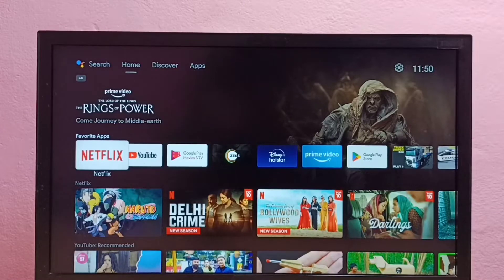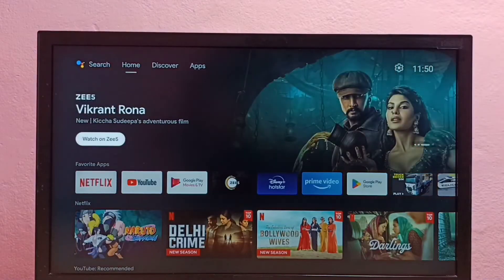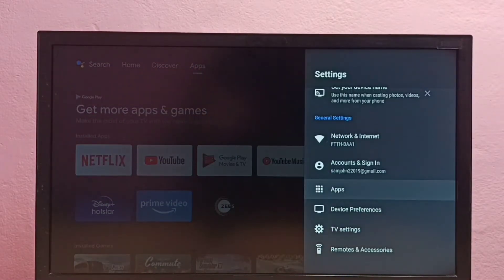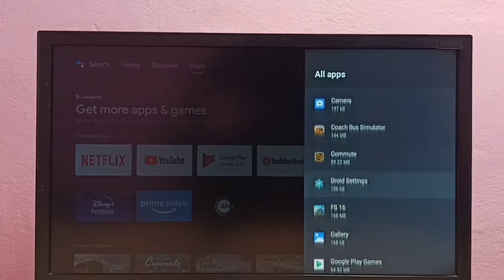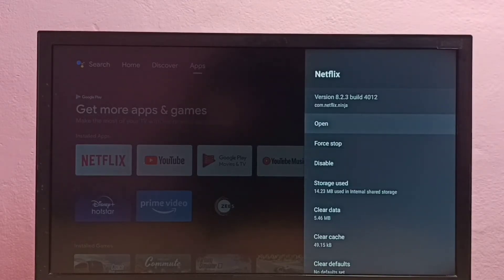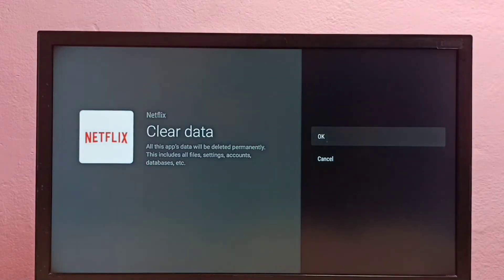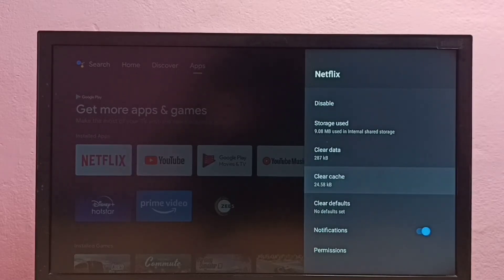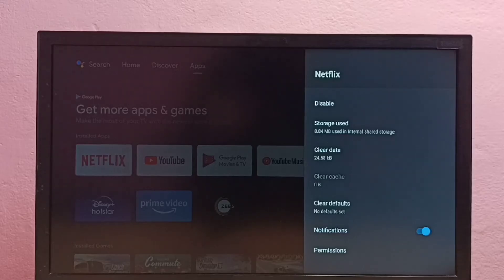How to Clear Data of NETFLIX App in any Android TV